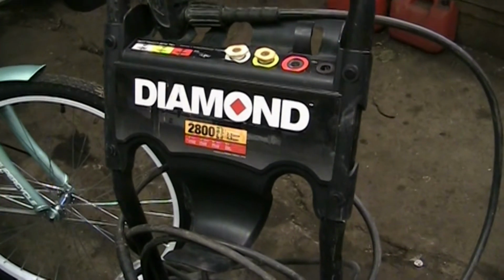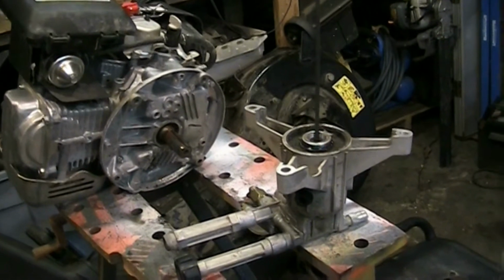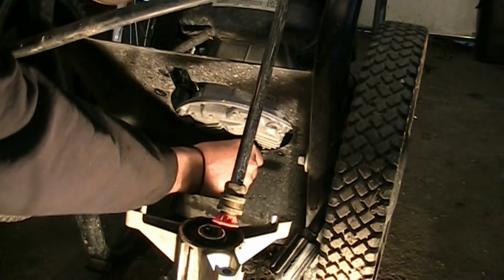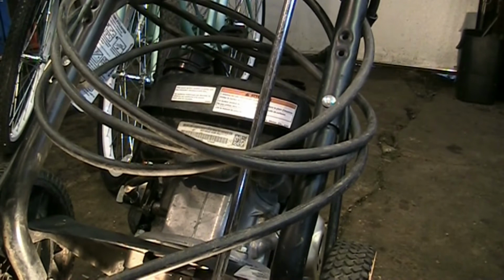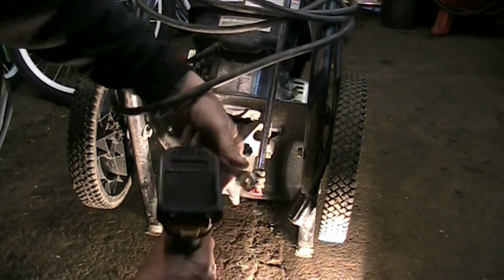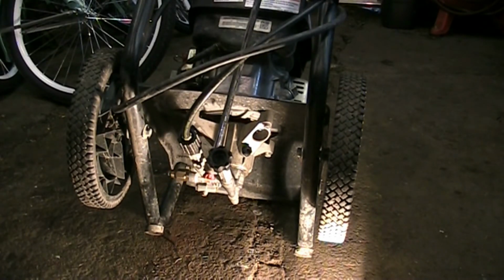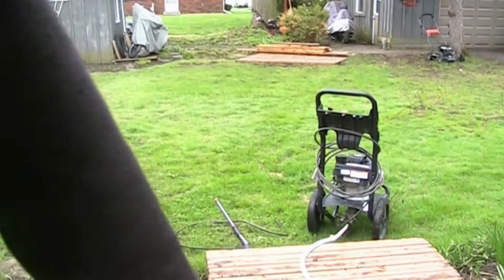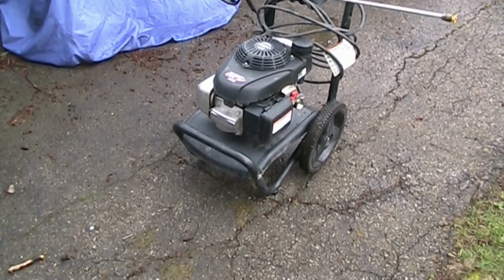A pressure washer that makes no pressure.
Most of the time, I get pressure washers in that run fine but make no pressure because the pump is junk.  It was not the case for this Briggs 2800.

Come hang out with me in my garage working on mowers blowers dirtbikes and motorcycles.  Small engine repairs galore!